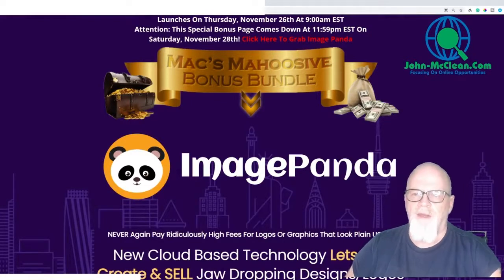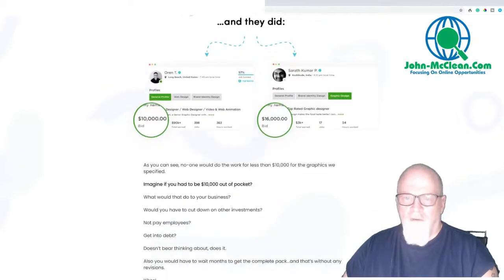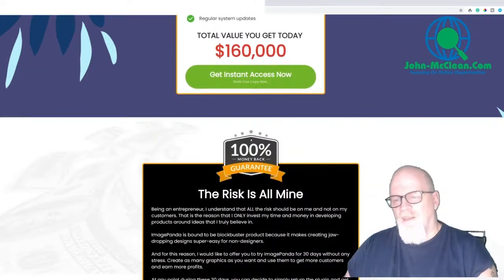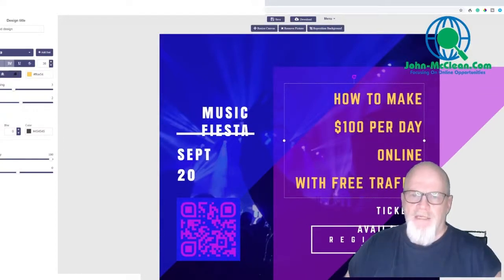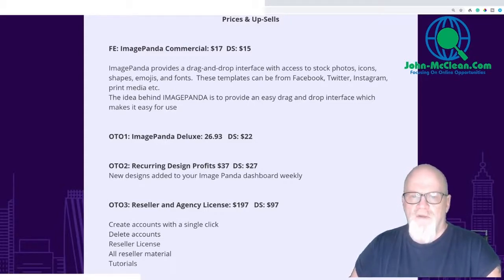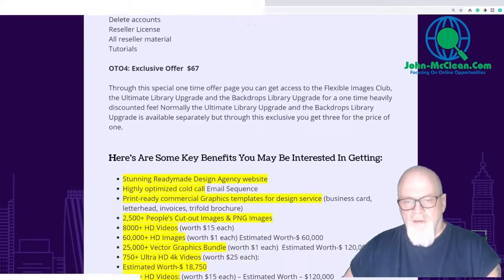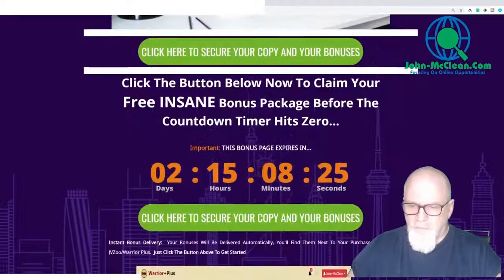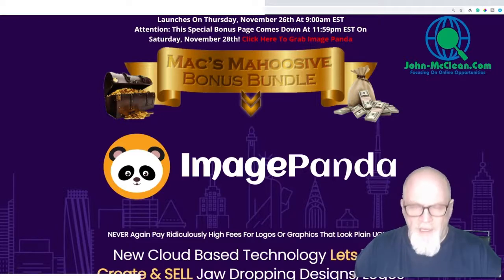Image Panda Review + Bonuses Don't Buy Without Checking Out My Bonuses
Thanks for checking out my Image Panda Review.

So What Is Image Panda All About?

Create & Edit Graphics, Facebook, Twitter, Pinterest, Google+ Posts, Ads & Headers, YouTube Channel Art And A Lot More…Within Seconds
Designing Tool Built For Marketers, Bloggers And Website Owners Who Have No Designing And Technical Skills For Operating Complicated Tools Like Photoshop, Canva Etc.
Advanced Features Like Layering Allow You To Create Jaw-Dropping Graphics Designs Making Your Website And Social Media Ads And Posts An Instant Hit
Built-In Library Includes Thousands Of Professionally Designed Pre-Installed Themes, Images And Templates
Make Thousands Of Dollars In Pure Profits By Selling These Graphic Designs

Prices & Up-Sells

FE: ImagePanda Commercial: $17  DS: $15
ImagePanda provides a drag-and-drop interface with access to stock photos, icons, shapes, emojis, and fonts.  These templates can be from Facebook, Twitter, Instagram, print media etc.
The idea behind IMAGEPANDA is to provide an easy drag and drop interface which makes it easy to use

OTO1: ImagePanda Deluxe: 26.93   DS: $22

OTO2: Recurring Design Profits $37  DS: $27
New designs added to your Image Panda dashboard weekly

Create accounts with a single click
Delete accounts
Reseller License
All reseller material
Tutorials

OTO4: Exclusive Offer  $67
Through this special one time offer page you can get access to the Flexible Images Club, the Ultimate Library Upgrade and the Backdrops Library Upgrade for one time heavily discounted fee! Normally the Ultimate Library Upgrade and the Backdrops Library Upgrade is available separately but through this exclusive, you get three for the price of one.

Here's Are Some Key Benefits You May Be Interested In Getting:

Stunning Readymade Design Agency website
Highly optimized cold call Email Sequence
Print-ready commercial Graphics templates for design service (business card, letterhead, invoices, trifold brochure)
2,500+ People’s Cut-out Images & PNG Images
8000+ HD Videos (worth $15 each)
60,000+ HD Images (worth $1 each) Estimated Worth-$ 60,000
25,000+ Vector Graphics Bundle (worth $1 each)  Estimated Worth-$ 120,000
750+ Ultra HD 4k Videos (worth $25 each):
Estimated Worth-$ 18,750
8000+ HD Videos: (worth $15 each) – Estimated Worth – $120,000

Chapters

00:00 Intro
00:30 Sales Page
08:22 Members Area
11:53 Prices & Upsells
16:05 My Bonuses
26:13 Outro